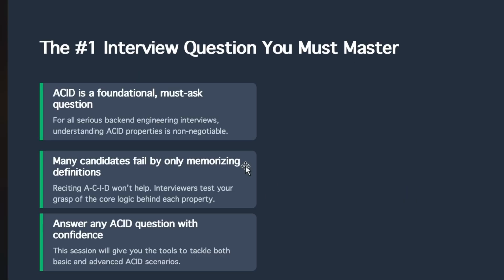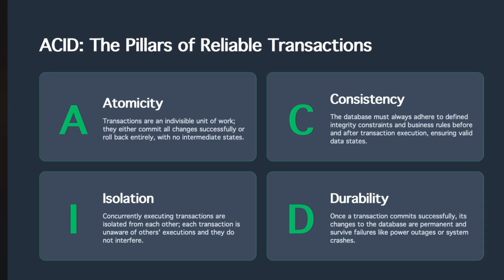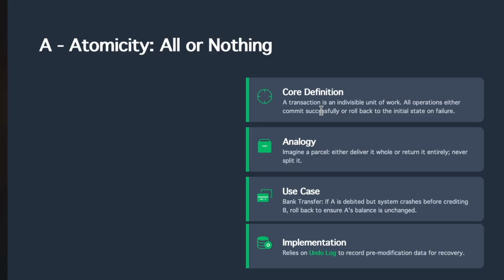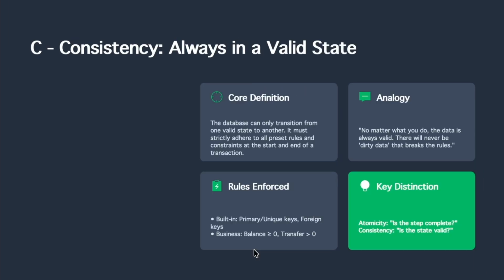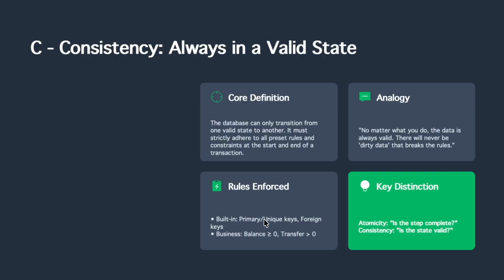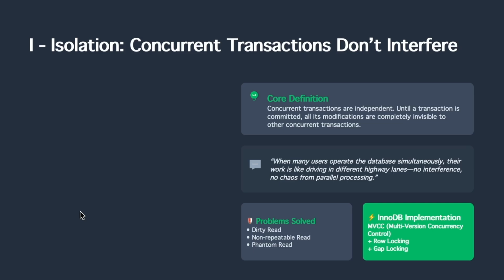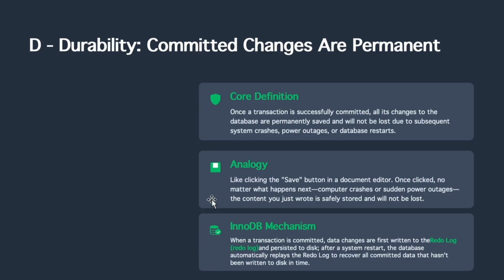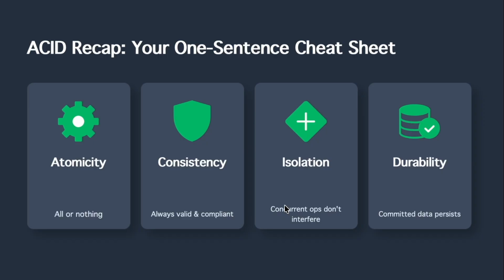Junior Dev Interview Crash Course | EP01: MySQL InnoDB ACID Compliance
For most junior developers, ACID is a double-edged sword.
Everyone can recite the four letters, but most candidates get stuck in interviews.
The reason is simple: you only memorize surface definitions, but you don’t understand what problem each property solves and how InnoDB implements it at the bottom.
Today I’ll teach you a universal, fixed answering framework. Once you master this logic, no matter how the interviewer changes the question, you can give a professional, high-score answer.